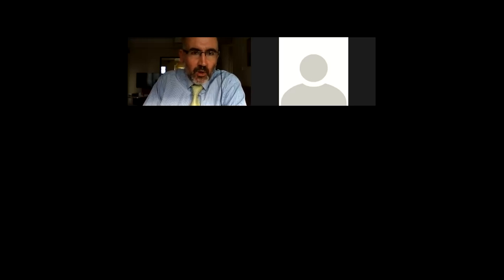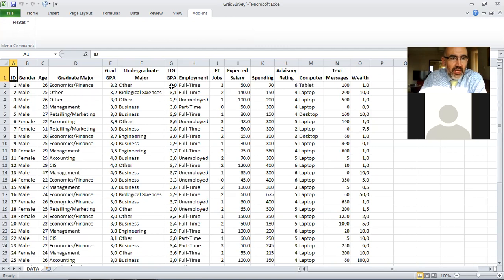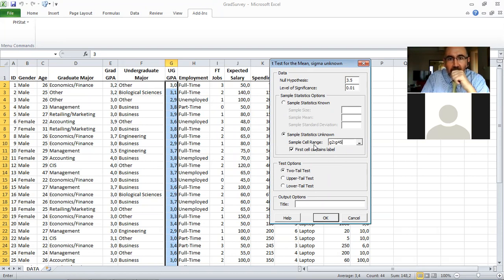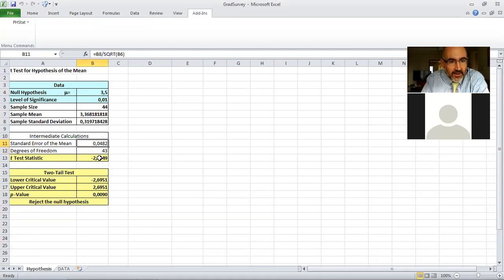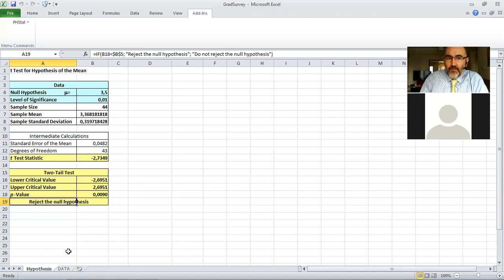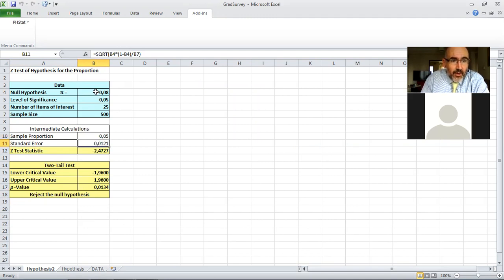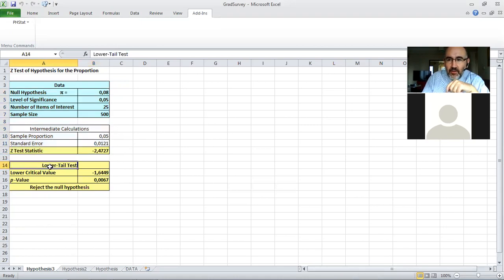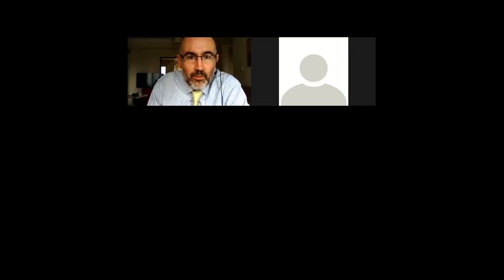t Test and Z Test for the proportion with PHStat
We perform t Test on the UG GPA variable from Gradsurvey data and also perform Z Test for the proportion using the example in our slides.